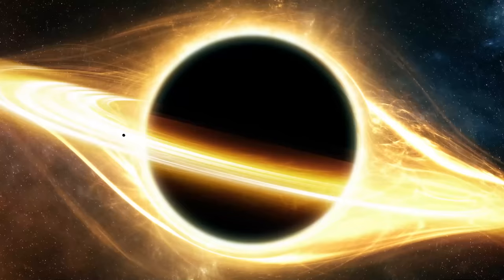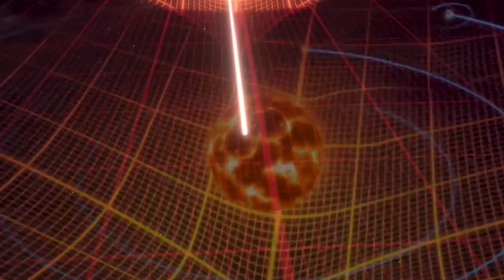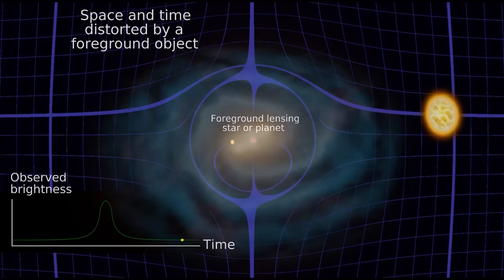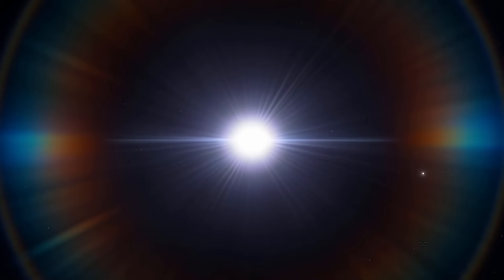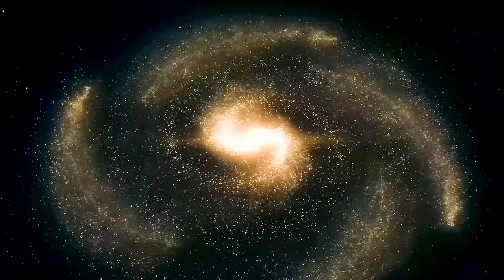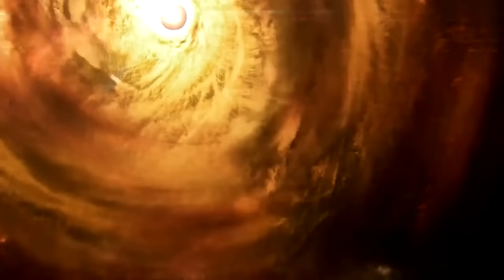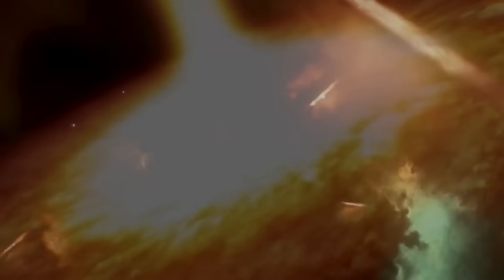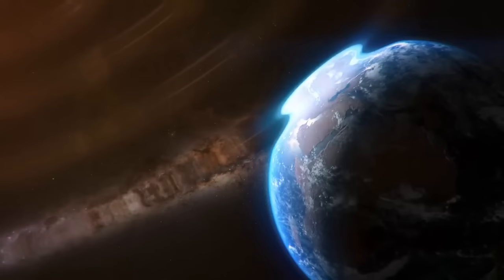Journey to the Monsters of the Cosmos Go to the DISCOVERY of Mysterious Black Hole Space Documentary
🌍 Astrophysicists are in a perpetual quest for answers, trying to understand the workings of the Universe, which is full of celestial objects, often enigmatic, but so extraordinary. If luminous stars have long monopolized researchers and astronomy enthusiasts, today they are far from being the only ones to occupy the minds of the curious. Black holes are probably the most fascinating objects in the cosmos, both for their strangeness and for their devastating capabilities.

💥 Black hole, cosmic monsters:
- But how can such a cosmic phenomenon occur? Scientists believe that some black holes, known as primordial, appeared shortly after the Big Bang in the early universe. Supermassive black holes have been discovered in some galaxies, allowing us to consider that they were created at the same time as their host galaxy.
Another category of black holes could be the result of the death of a massive star, when it collapses on itself, causing a supernova. If a black hole occupies zero space, it has a very large mass. This mass represents the major part of the mass that was once that of a star. Of course, as gluttons, black holes become more and more massive as they gobble up the surrounding matter. The zone of no return, i.e. the event horizon, gradually grows with the black hole.
The existence of black holes in the Universe can lead to another reflection. If they absorb everything in their path, can they represent a real danger? But first of all, are there many of them? Or are they quite rare anomalies?

One question is certainly on your mind. If black holes are invisible, can we still describe them? The answer is yes!
On the one hand, scientists have been able to study them thanks to the techniques previously described, but on the other hand, an image made the rounds in 2019. The international team of the Event Horizon Telescope has unveiled, after two years of data processing and more than ten years of work, the first ever photo of a black hole. It is the picture, made with very long baseline interferometry, of the supermassive black hole M87, nestled in the heart of the galaxy M87, located 55 million light years from Earth. We can discover a black disk surrounded by a ring of light, corresponding to the shadow of this colossal object. Its mass is equivalent to 6.5 billion solar masses and the diameter of its event horizon is estimated at 254 astronomical units, that is 254 times the distance to the Earth and the Sun!
But let's take a closer look at this strange object in order to reveal its structure. A black hole is composed of an external event horizon, a second internal event horizon, and its singularity.
The event horizon marks the limit around the mouth of the black hole. As soon as a particle enters this horizon line, it is trapped and doomed to disappear. Gravity is constant in this zone, whatever the distance. However, it happens that matter, attracted by the black hole, ricochets on the event horizon. It is then projected outwards, accompanied by a shower of light jets of matter.
The singularity represents the inner region of the black hole. This is where the overwhelming mass of the object remains. The singularity is completely hidden and corresponds to the unique point where the mass of the black hole is concentrated in space-time.

🎬 On the program today:
- 00:00 - Introduction
- 02:25 - Crossing our solar system
- 10:42 - What is a black hole?
- 11:25 - How do we know black holes exist?
- 13:29 - What does a black hole look like?
- 15:56 - How do black holes form?
- 17:37 - How many black holes are there in the Universe?
- 20:20 - The closest black hole to the Earth
- 23:05 - A rogue black hole
- 25:12 - Cygnus X-1
- 27:25 - A tilted black hole
- 32:29 - The smallest black holes
- 36:02 - Sagittarius A*
- 39:18 - A bullet-shooting black hole
- 41:46 - The rarest black hole in a neighboring galaxy
- 45:29 - Henize 2-10
- 47:46 - The fastest spinning black hole
- 51:57 - A cannibal black hole
- 55:15 - Medium weight black holes
- 58:04 - A collision between two black holes?
- 01:00:12 - The brightest black hole
- 01:03:03 - The oldest known black hole
- 01:06:10 - The biggest black holes
- 01:09:22 - GNz7q, the "Missing Link
- 01:12:45 - What happens at the center of a black hole?
- 01:14:12 - What if we went in?